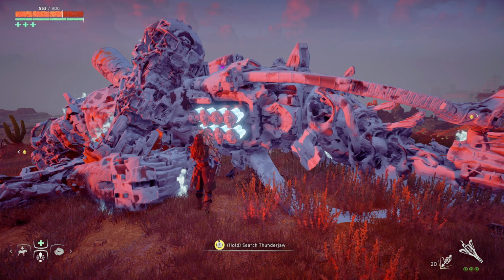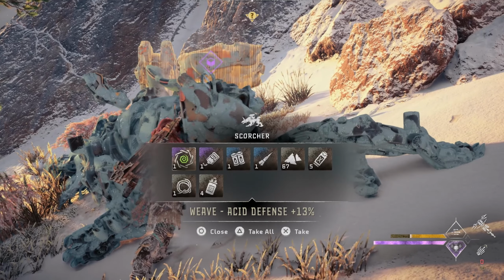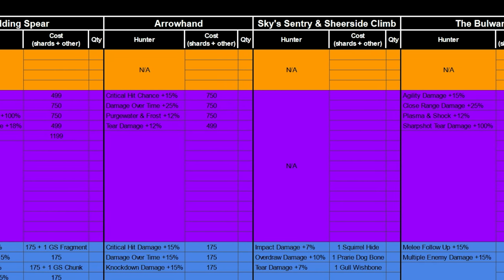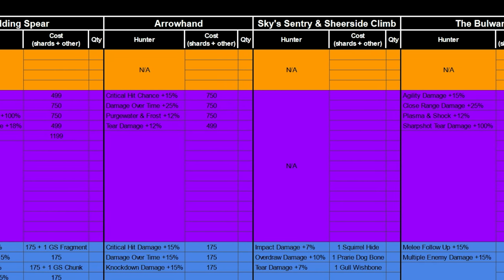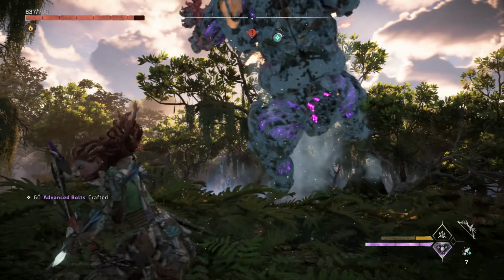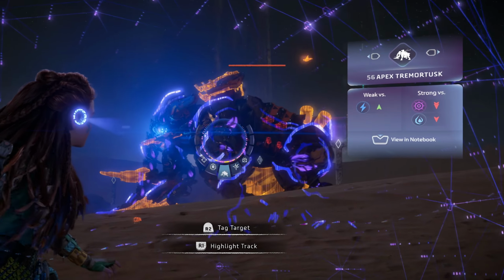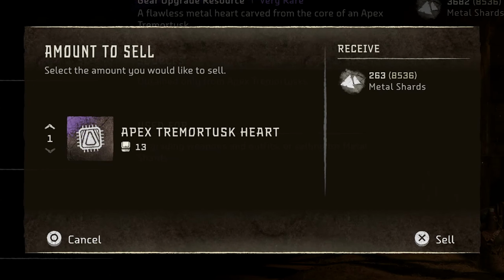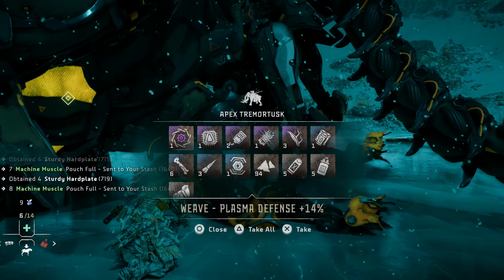Where To Find EVERY Coil & Weave in Horizon Forbidden West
How to farm weapon coils? How to get purple coils and weaves? Where to find the best coils? Weapon coils and outfit weaves in Horizon Forbidden West can be a challenge! In this video I'll show you the tool I made that will help you find every coil and weave for sale and I'll also show you how to farm very rare purple coils and weaves!

You can also use the YouTube Super Thanks button next to the like button!

⏱️Video Chapters⏱️
0:00 - Getting Started
1:30 - Coil & Weave Location Tool
4:25 - Coils & Weaves from Chests
5:04 - Farming Coils & Weaves
8:07 - Wrapping Up